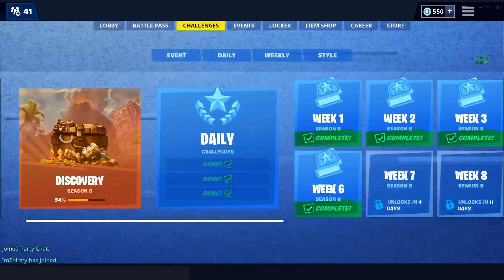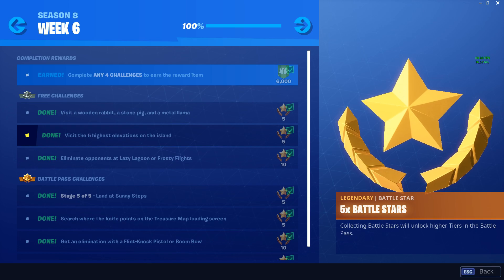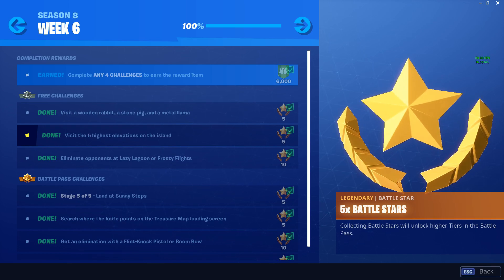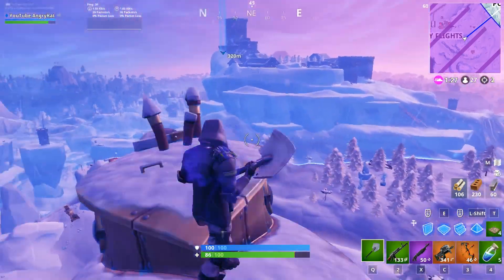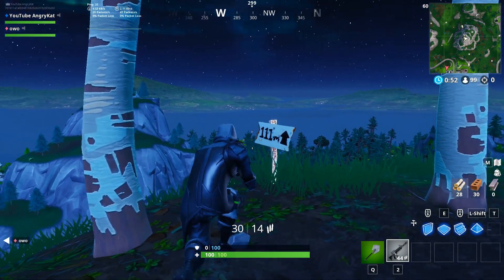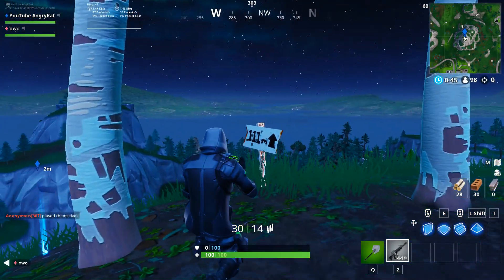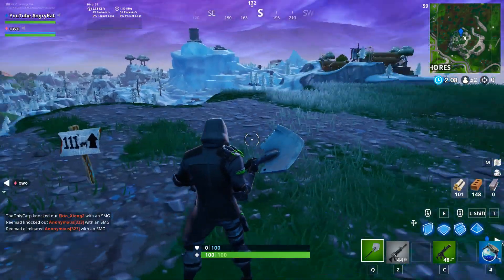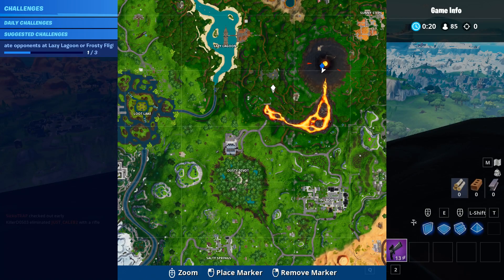"Visit the 5 Highest Elevations on the Island" - All Locations (Season 8 Challenge)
Here is a quick guide on how to complete a challenge.